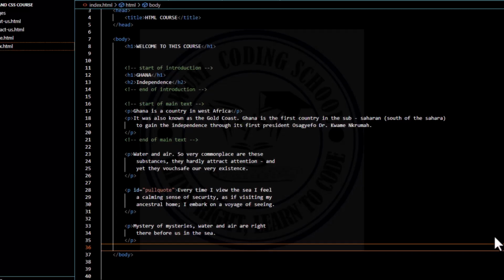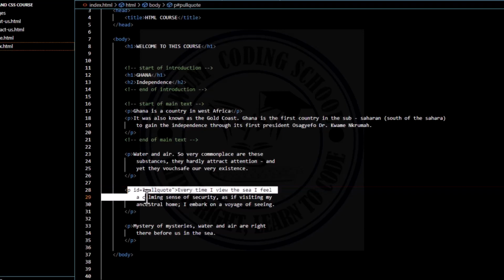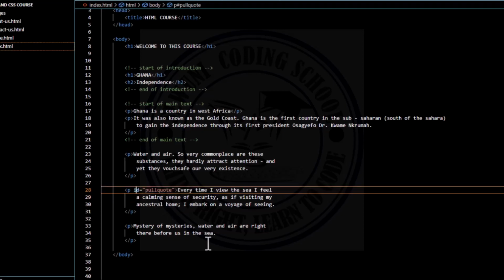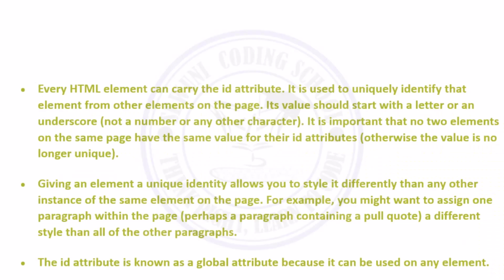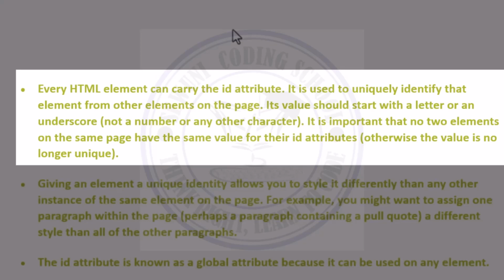Lesson 8.3: ID Attribute in HTML